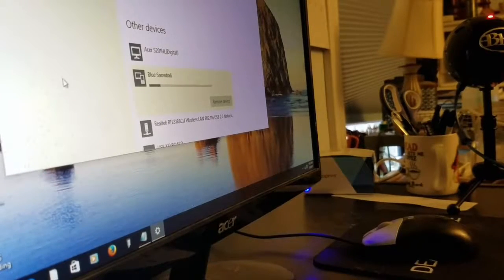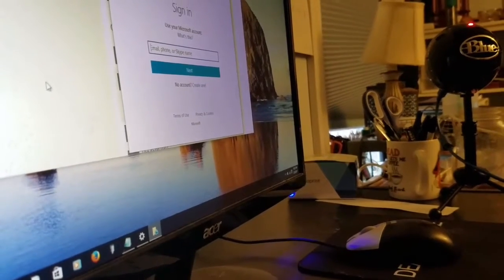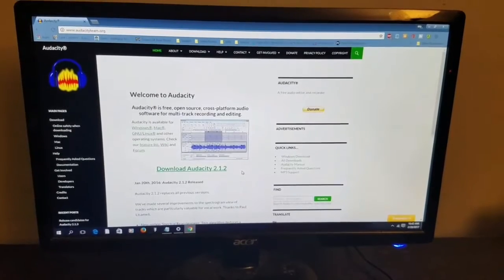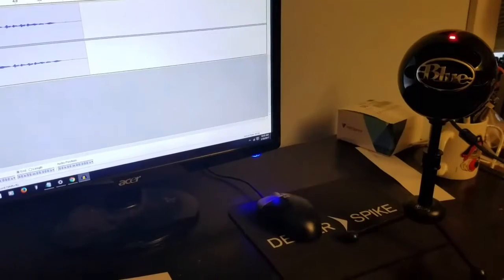Blue Snowball microphone setup, Audacity, first impressions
Second video talking about my new Blue Snowball Microphone.  Setting this USB microphone was extremely easy!